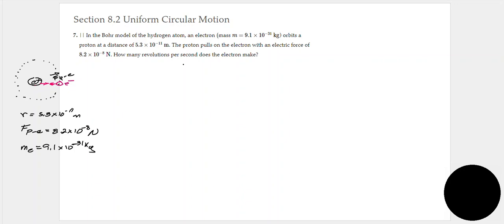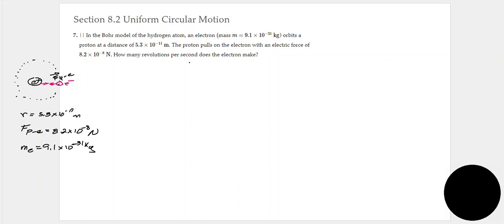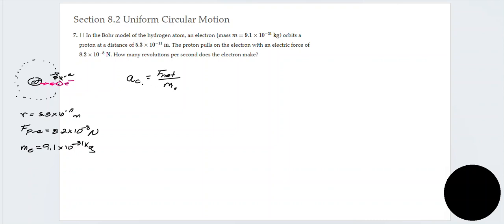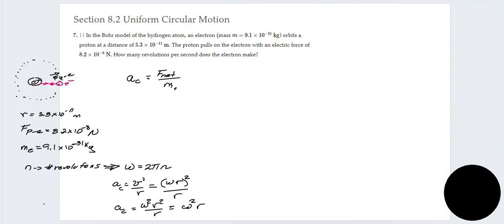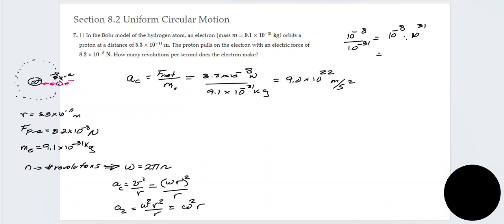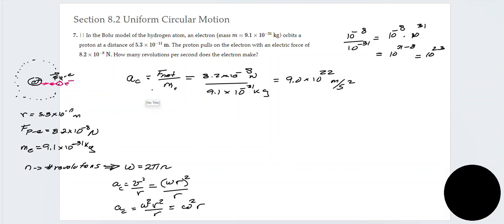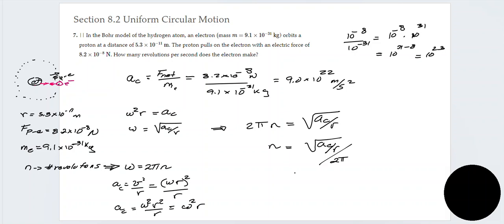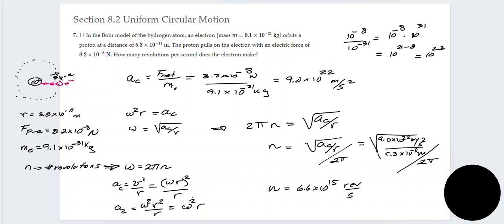Physics: Number of revolutions of the electron of an hydrogen atom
The exercise shows the calculation of the number of revolutions of the electron of an hydrogen atom (Bohr's model)